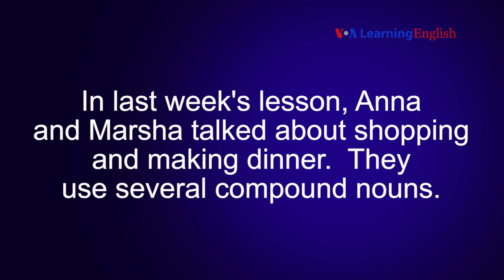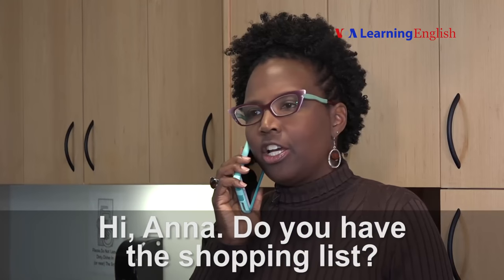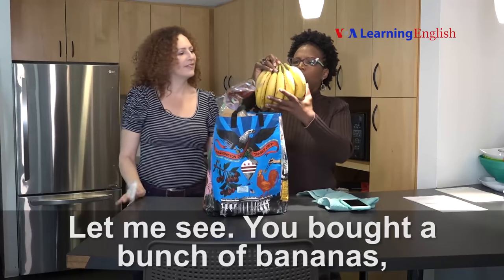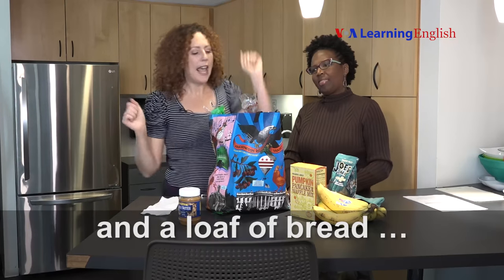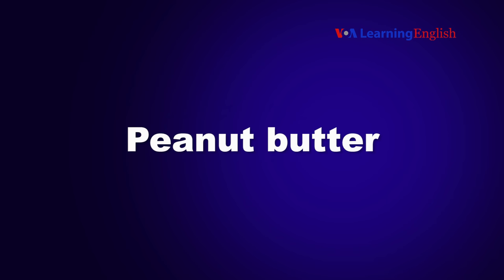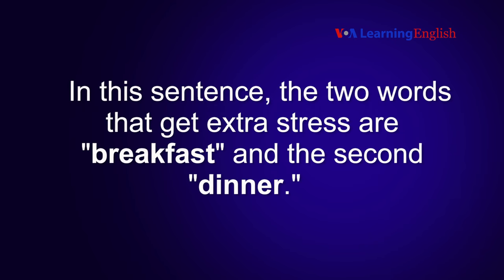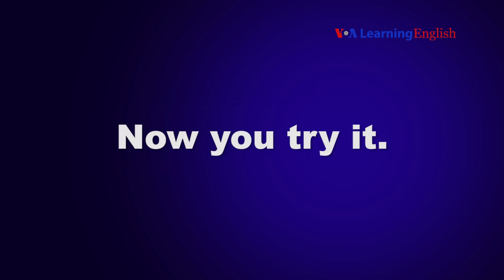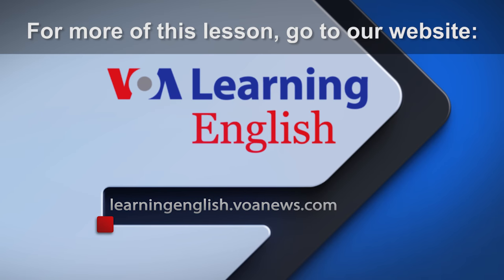Let's Learn English Lesson 36 Pronunciation Practice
Use this video to learn how to say compound nouns with the correction stress or intonation.